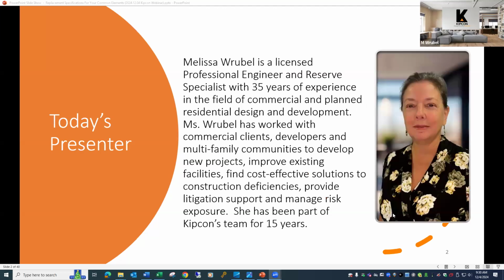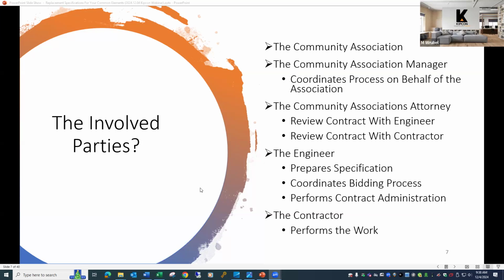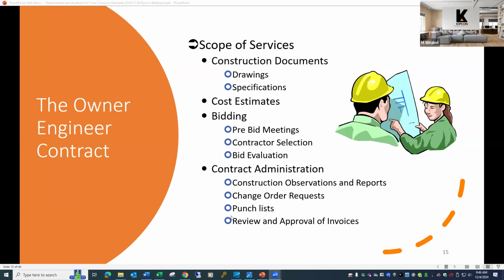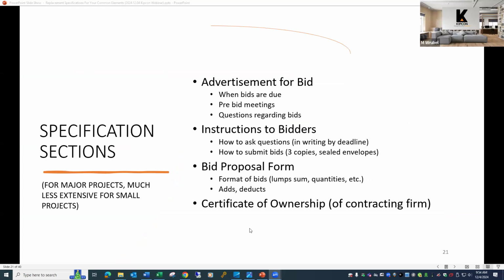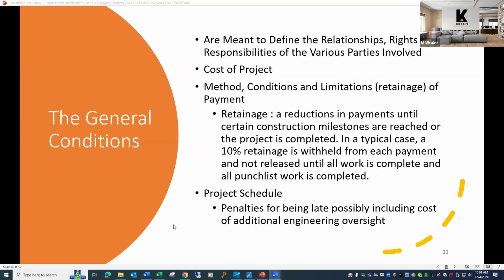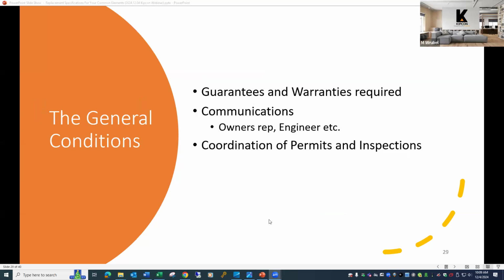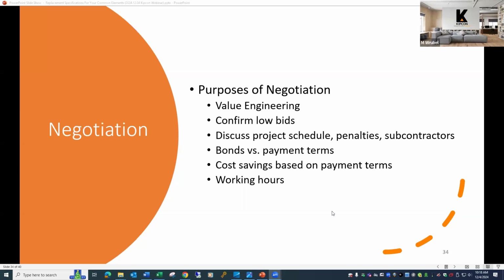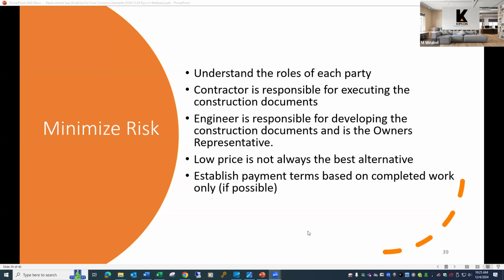Replacement Specifications for Your Common Elements | Kipcon 2024 Virtual Webinar Series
When it comes time to replace the common elements of your community, such as the roofs and roads, in order to receive bids from contractors you will need a clear set of specifications that clearly outline what should be included, materials to be used as well as warranties and pricing structures which can easily be used for comparing prices from multiple contractors. This program will address the process from beginning to end with examples of all phases from actual projects.

Presented by: Melissa Wrubel, PE, RS, Director of Engineering at Kipcon Inc.